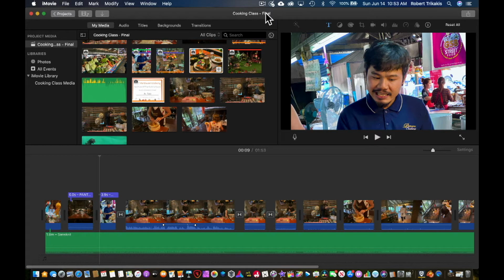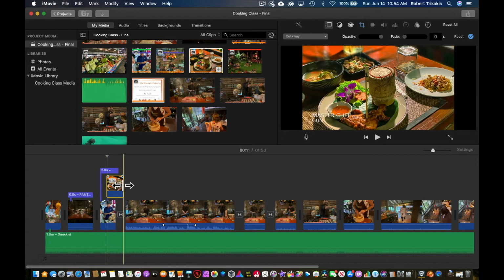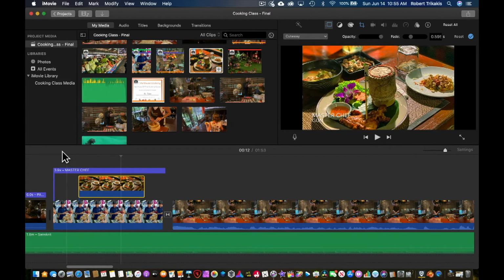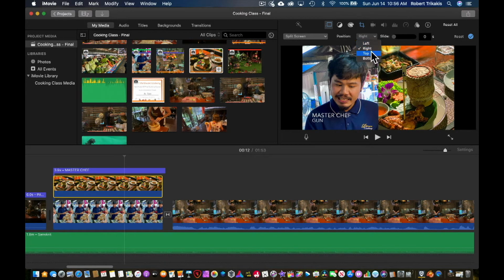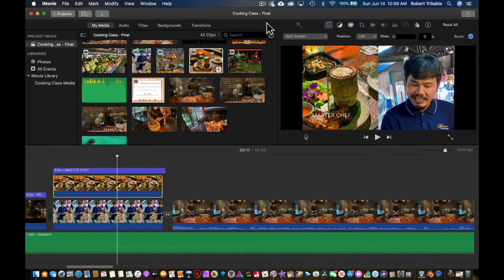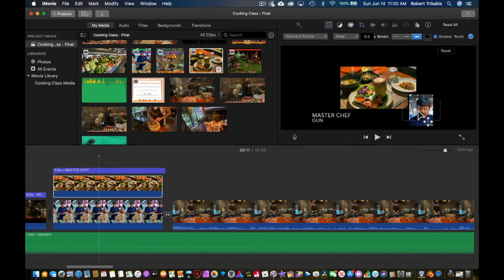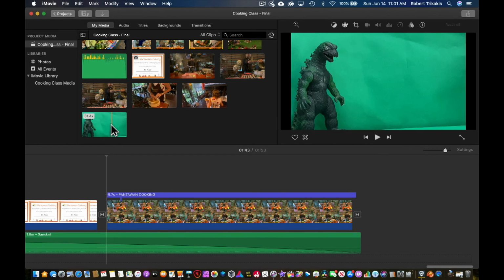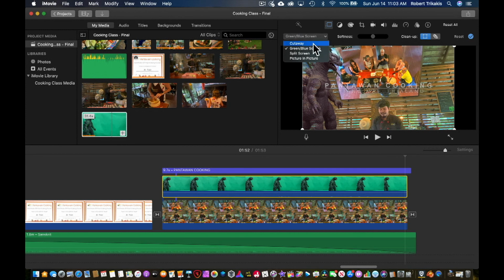DeskTop Advanced Timeline Functions